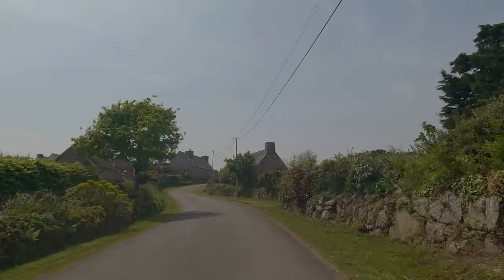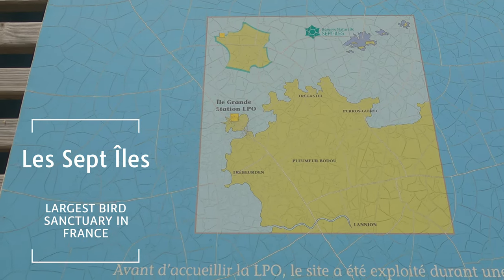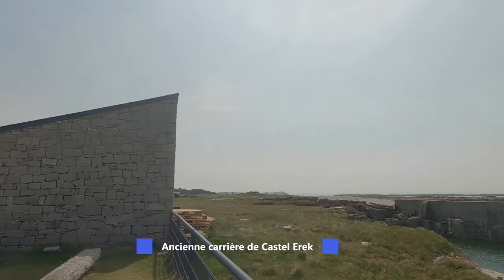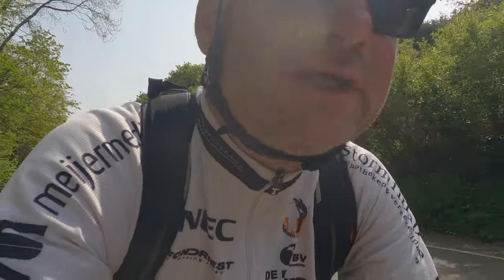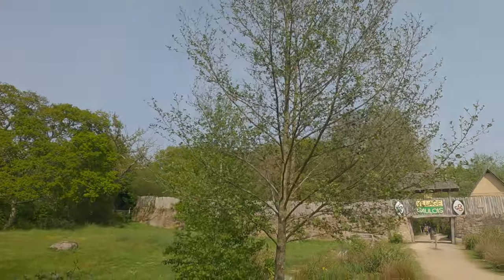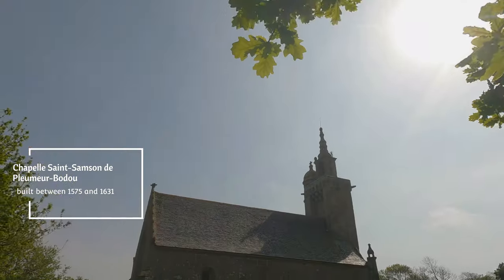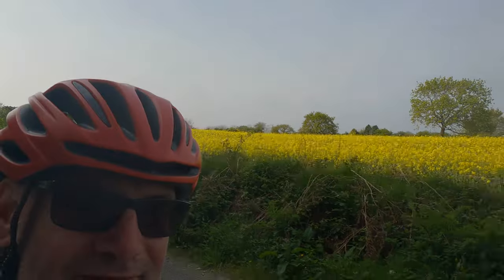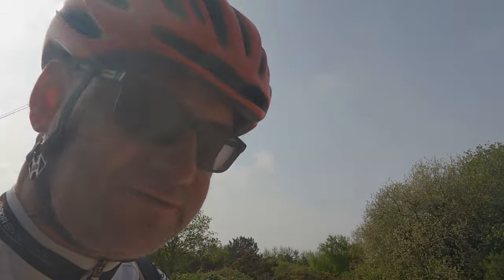Bike Touring France: Bretagne Côte de Granit Rose part 3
Hi and welcome to WannagoBiking. This is the third and final part of my ride along the Côte de Granit Rose.
Hope you like it. Enjoy your Rides and stay safe out there !
Next  Up:  searching for Maigret in Holland
* If you like the music,  unless listed below, it is on epidemic sounds.

Chapters:
00:00 intro
00:27 a fantastic road
00:45 menhir de Saint Uzec
01:19 le sommet de la Lande
01:40 Station LPO
02:15 port saint Sauveur
03:20 Trebeurden
04:05 water creeping up
04:25 pointe de bihit
05:47 le Village Gaulois
06:22 the Death Star?
06:58 An old chapel
08:00 Golf Course with menhirs
08:29 an ancient observation platform
09:20 granit quary
09:50 la Fin